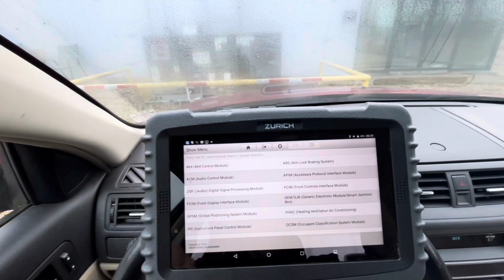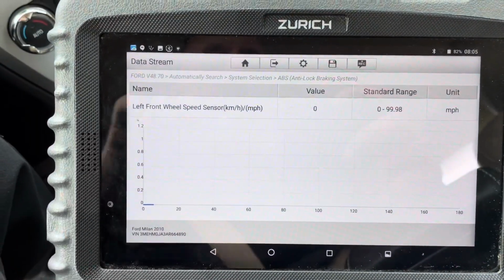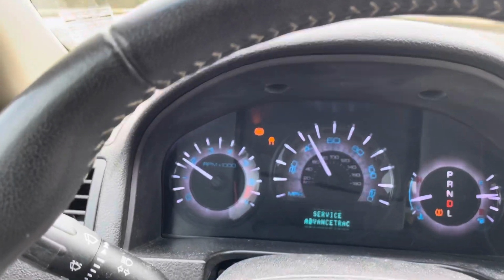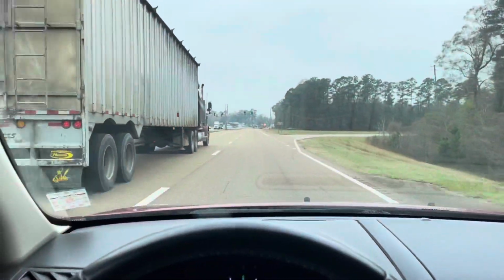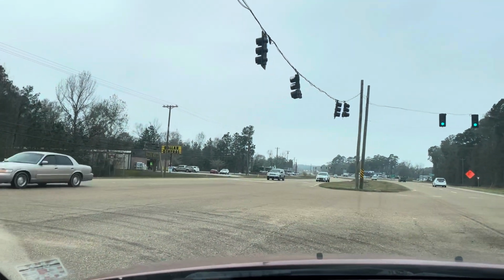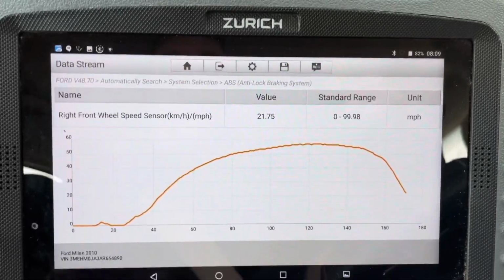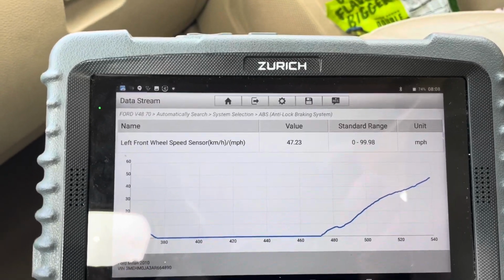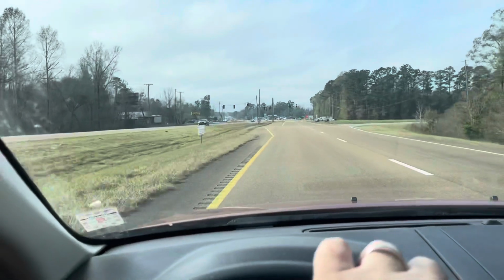Customer States Advance Track Message and ABS Light is On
Customer states that advanced track message and abs light is on - diagnosing with Harbor Freight scan tool.